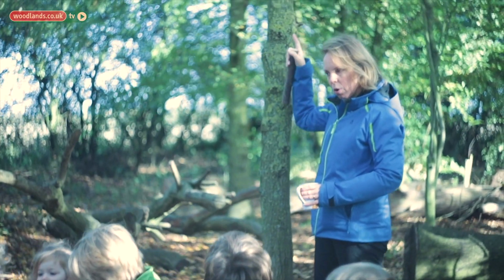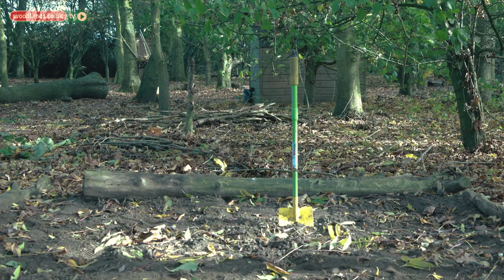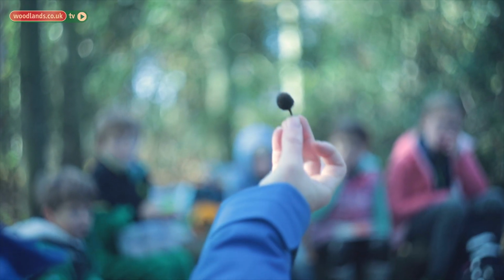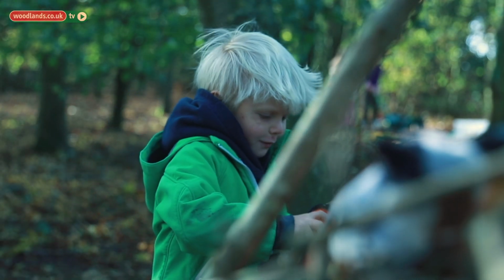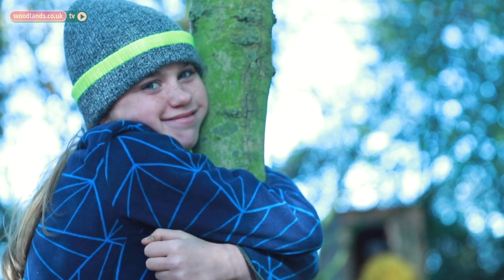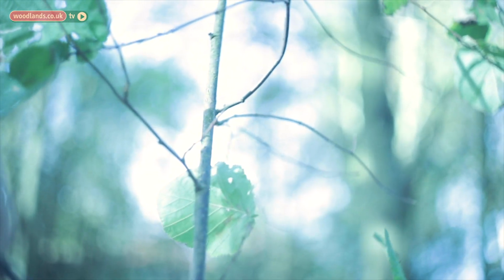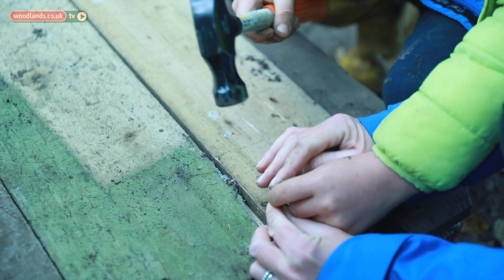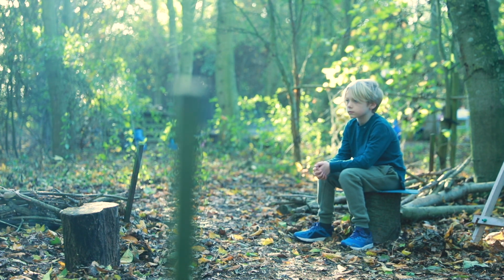A Day at Forest School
A film exploring Charlotte's Wood, a forest school run by Charlotte Atkinson and her team. Here we see the importance of outdoor learning, why children should have time away from their screen devices and how forest school can be beneficial to children with autism.

With a big thanks to those at Charlotte's Wood